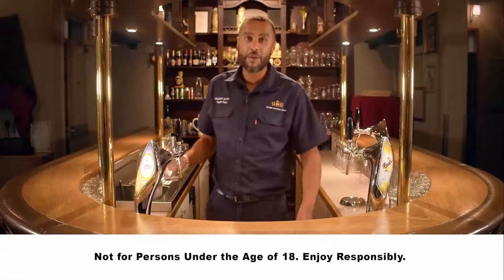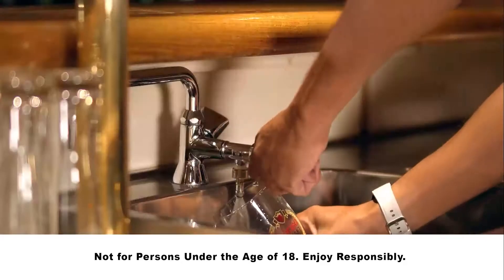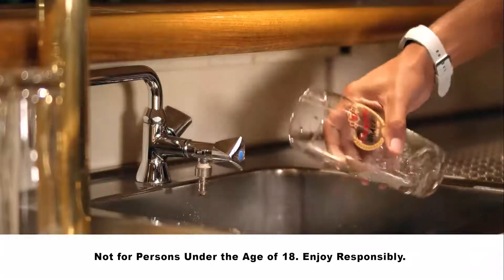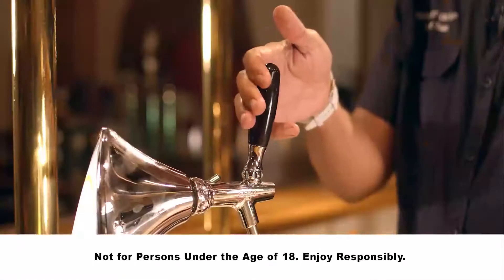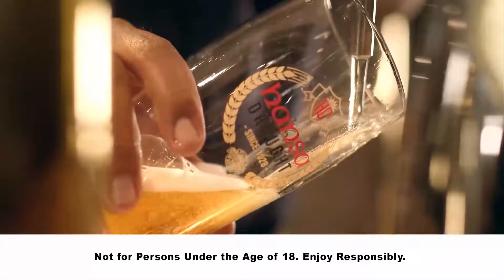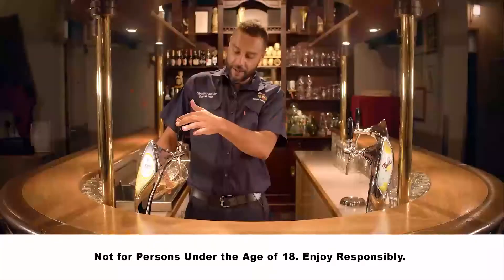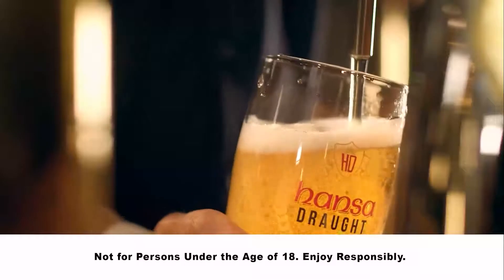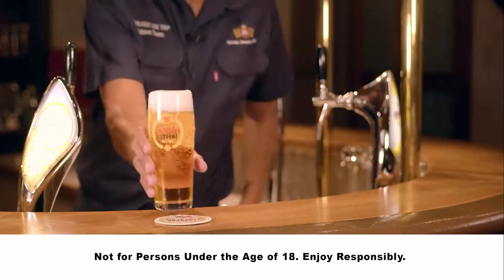NBL Hansa Perfect Pour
Hansa Perfect Pour